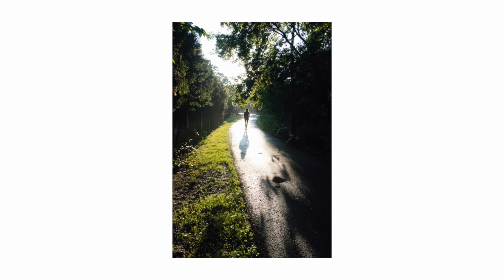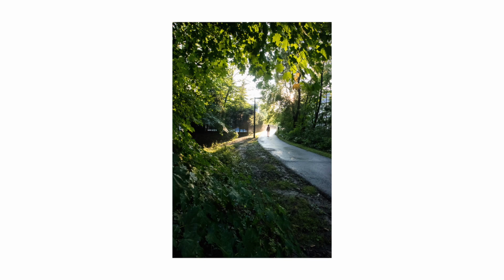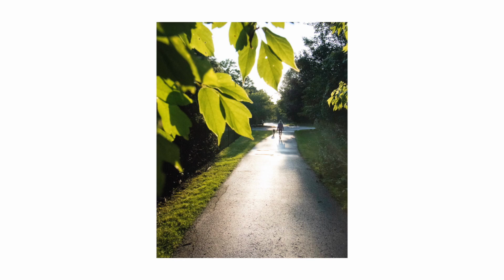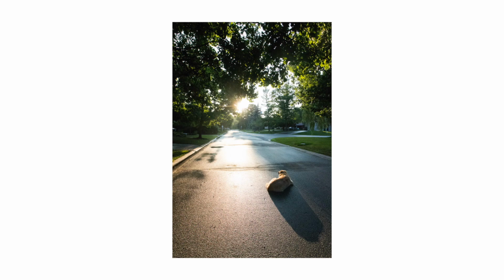3 TRICKS TO INSTANTLY IMPROVE ANY PHOTO!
Hey guys, in todays tutorial we're speaking of 3 tricks that I use myself to improve any photo I take as well as something you guys can use as well! Hope this tutorial helps and that you learn something from it!

Hey guys! My name is David Hammond and I make videos all on the outdoors, photo/video and my lifestyle! :)